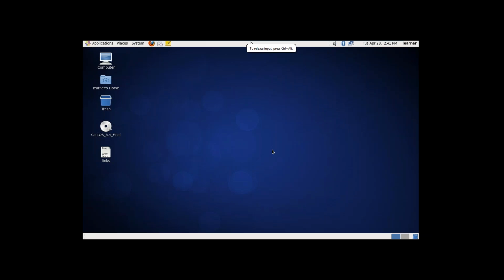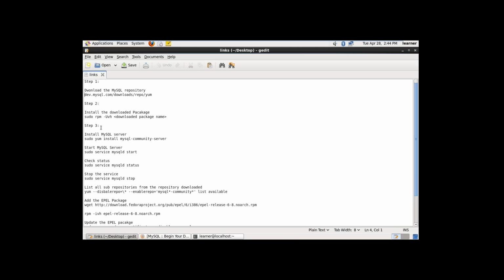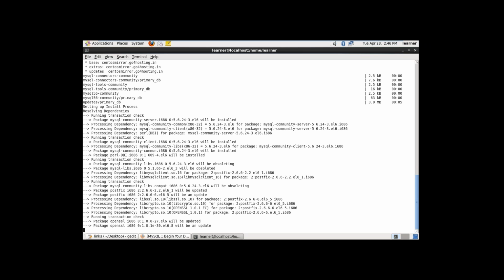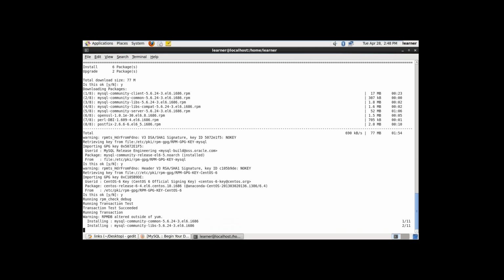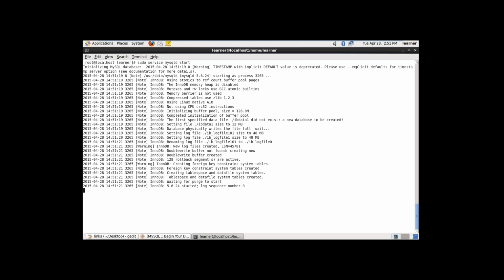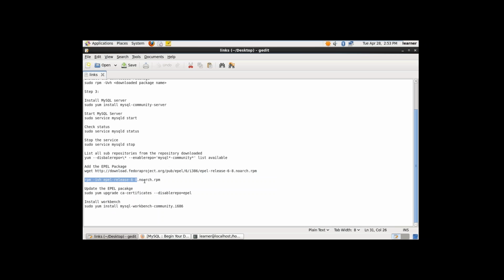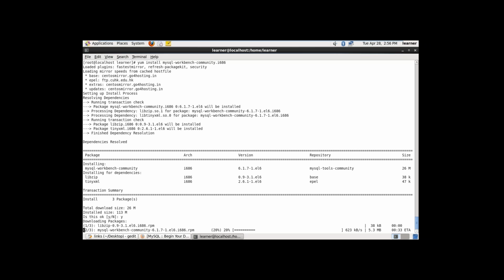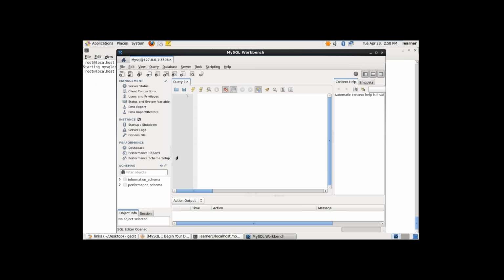MySQL Server and Workbench Installation